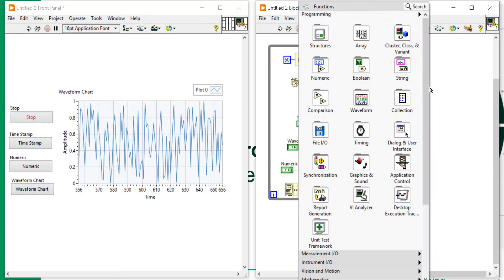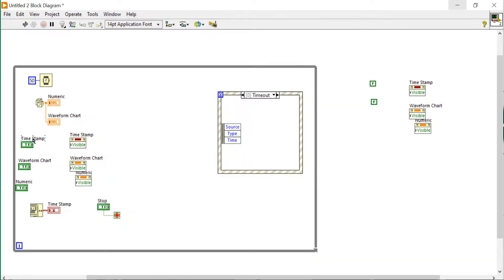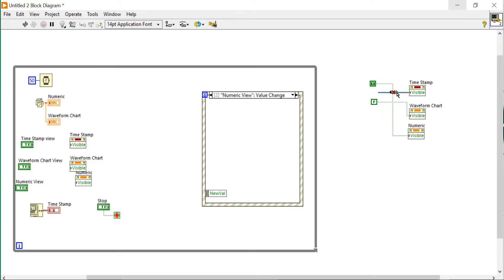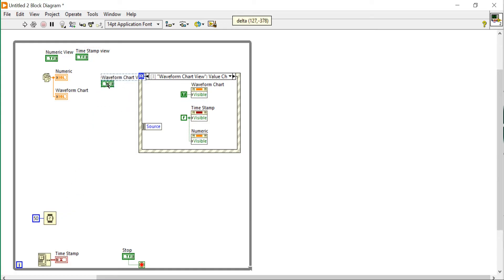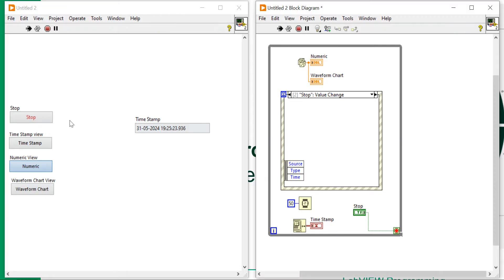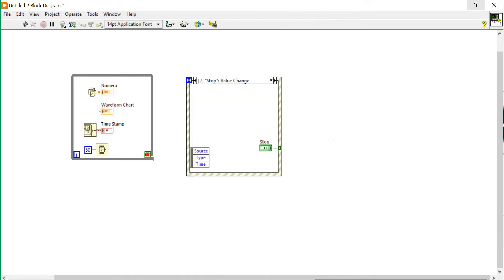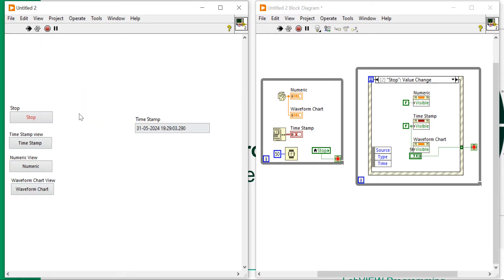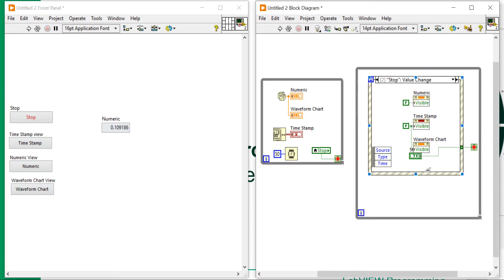Session 18 | Event -2 | Summer LabVIEW Training